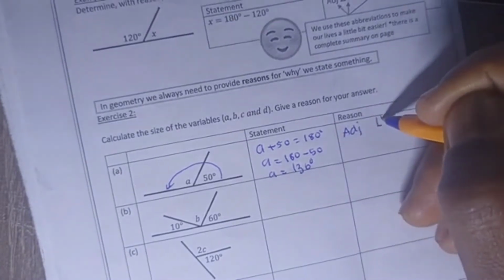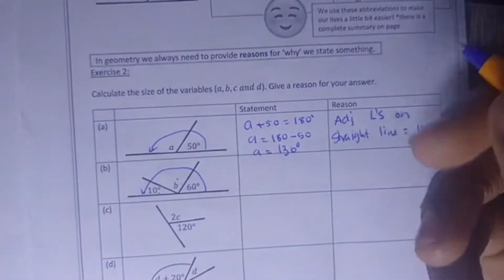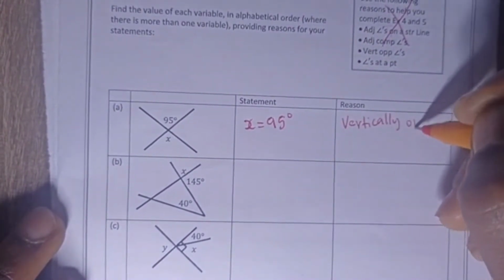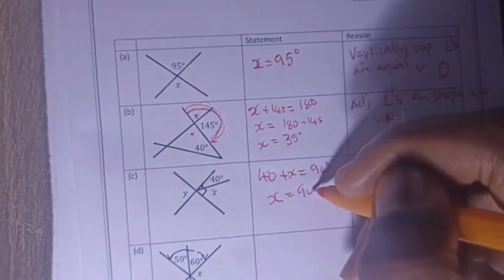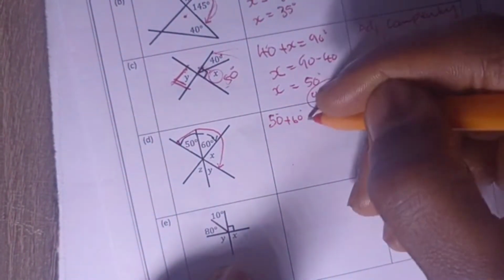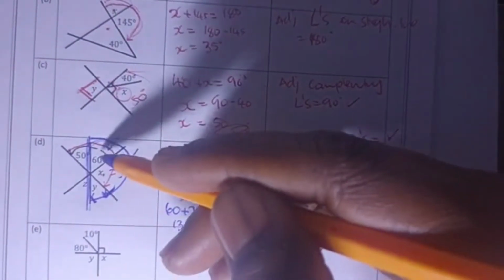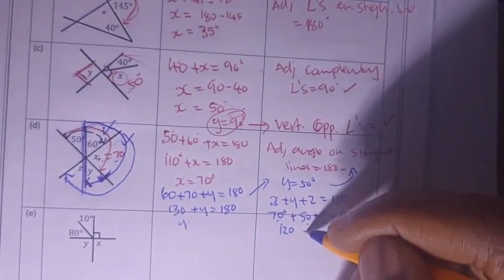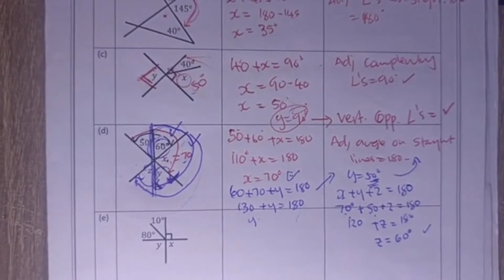Solving Geometry Questions Grade 8 & 9